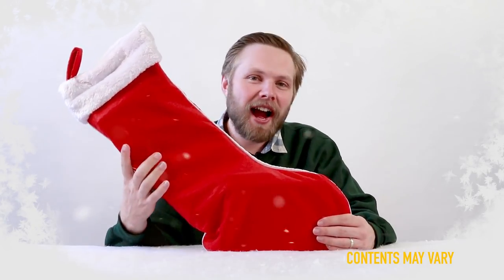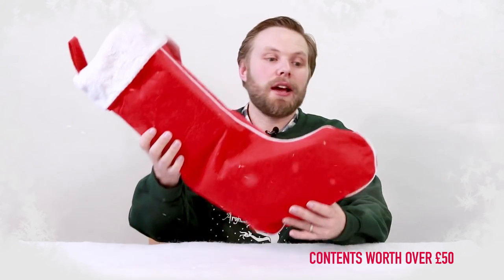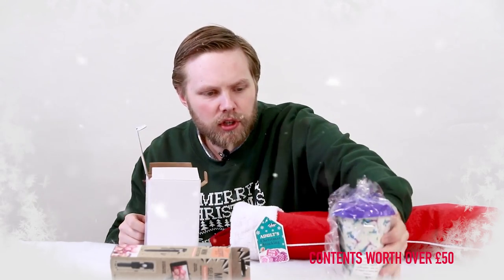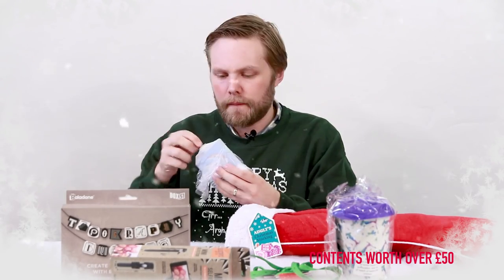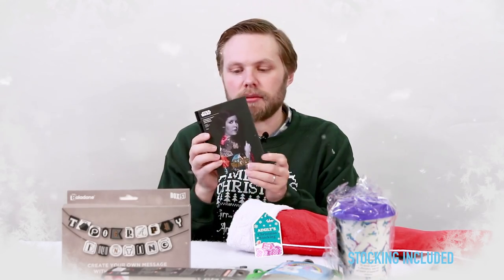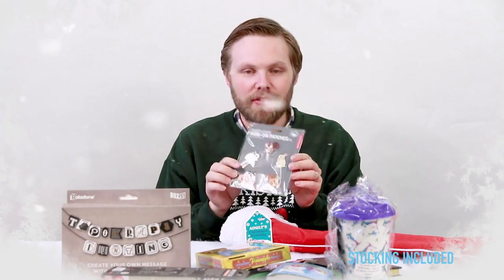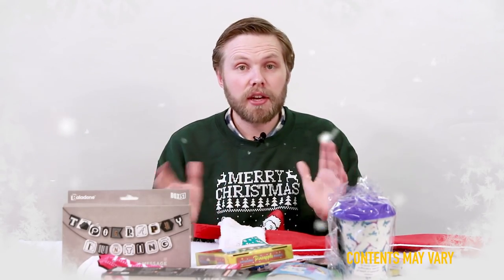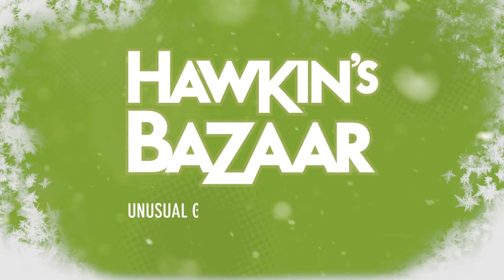Christmas Stocking for Her | Hawkin's Bazaar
Our Christmas Stocking is crammed full of sophisticated little goodies, bits of fun and risqué jokes to delight the lady in your life (or grown up sister, friend, etc.) What's more, our 2018 Christmas stockings are just as fun as they were last year, but include a great range of new treats. Not only does choosing our stocking save time and avoid tricky decision-making, but it guarantees a minimum £30 saving - that's more than 50% off the price if the same items had been bought separately!

New contents for 2018
Gifts suitable for adult females
Contents worth more than £50
50% saving on full price of items
Contents may vary from those shown
Stocking 56cm